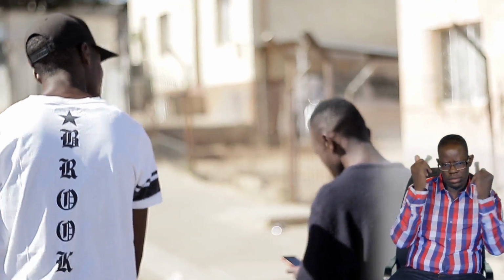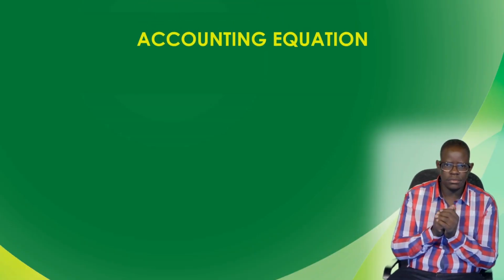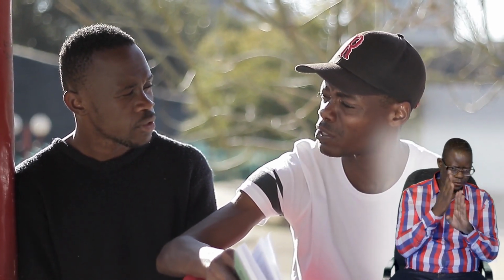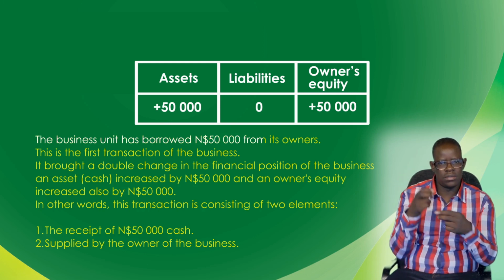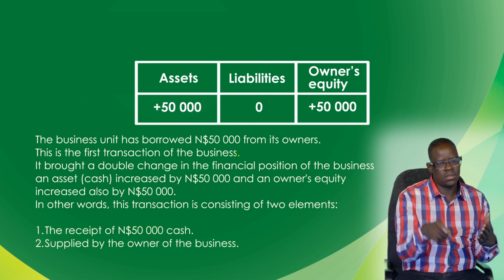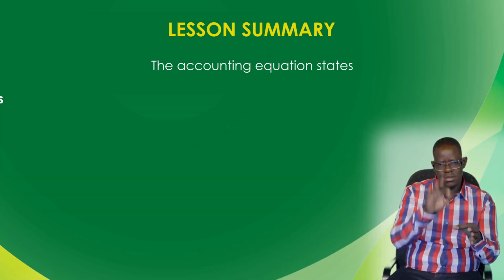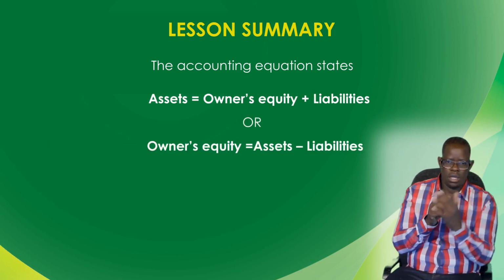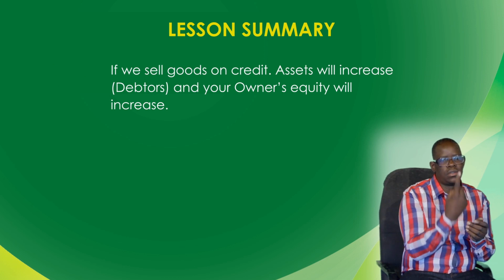Accounting Lesson 2